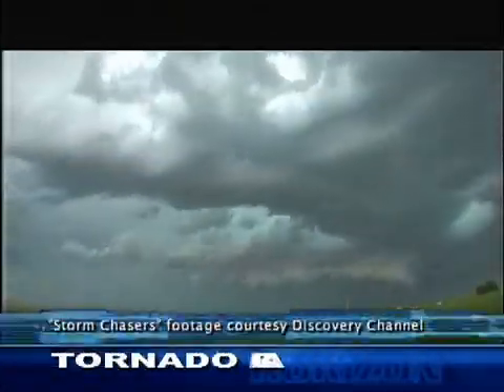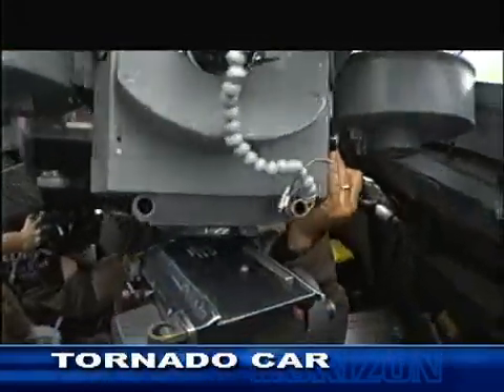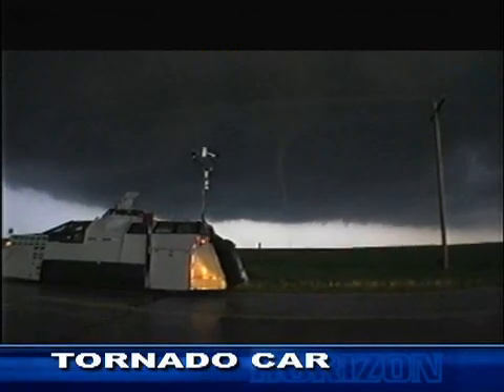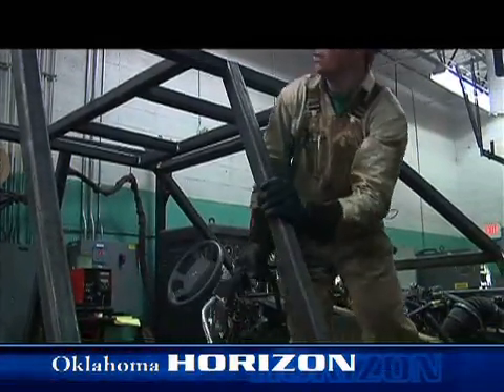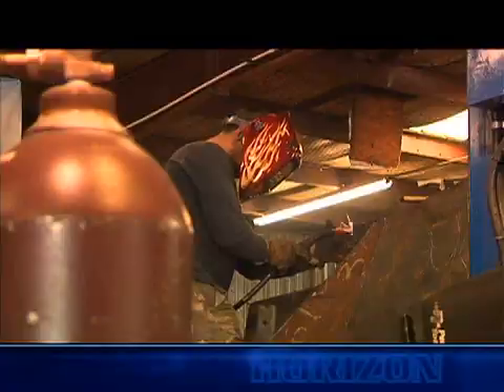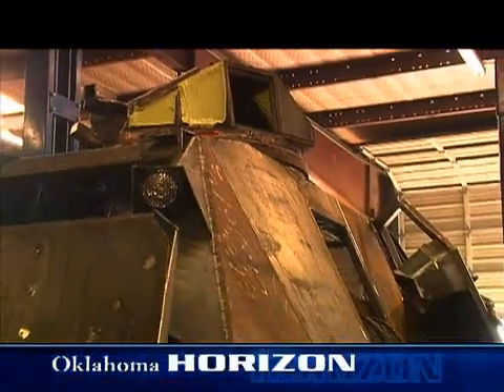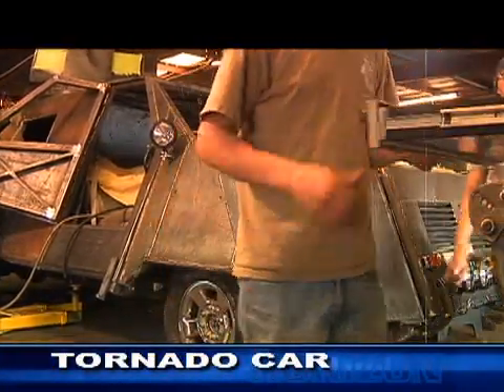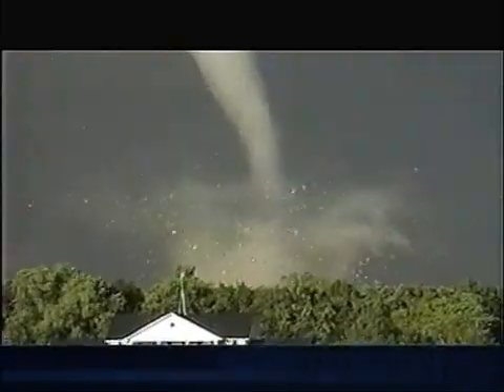Storm Chasers Make Tornado Alley Safer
With a vehicle built in part by students in Oklahoma, Discovery Channel's Shawn Casey believes his work will change the way we look at tornadoes.